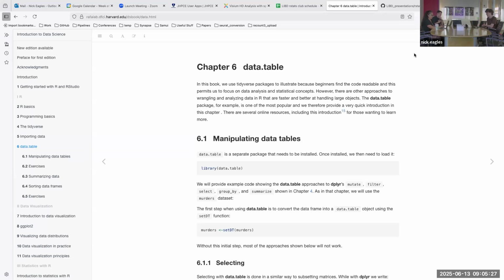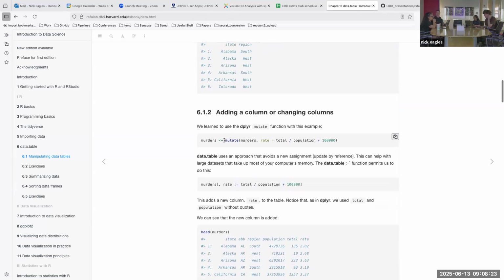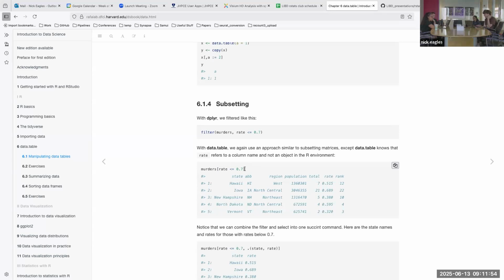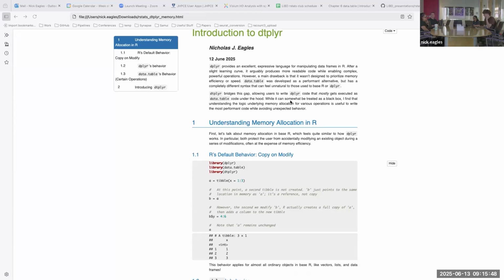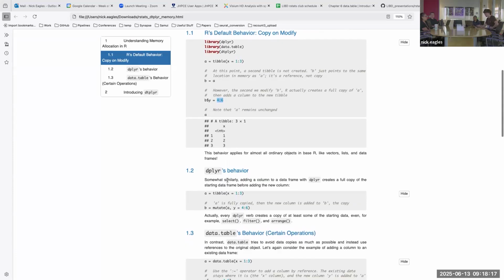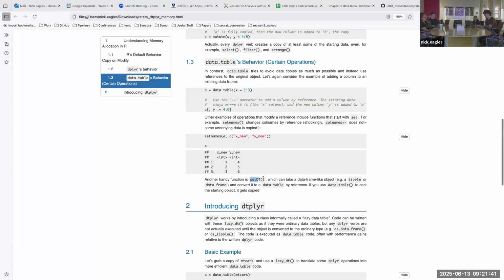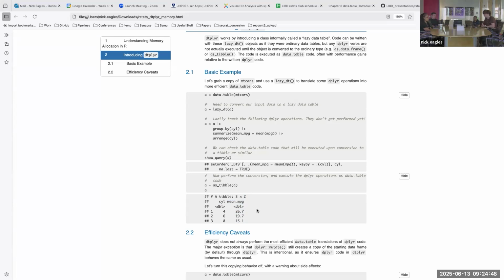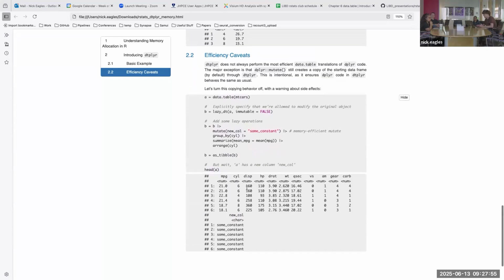[2025-06-13] Intro to data.table and dtplyr for data manipulation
For more information about the materials discussed in this video, check